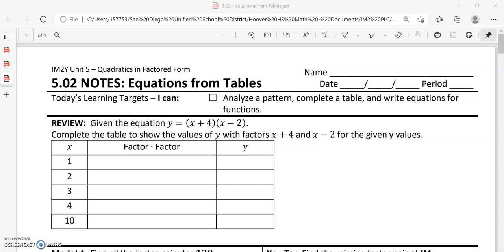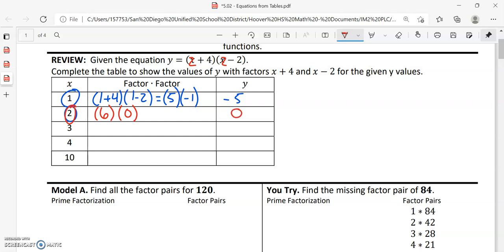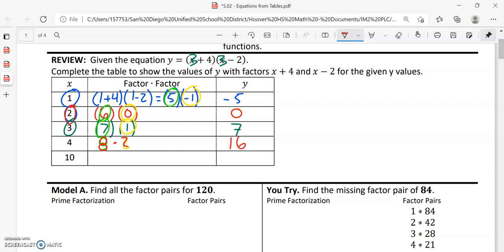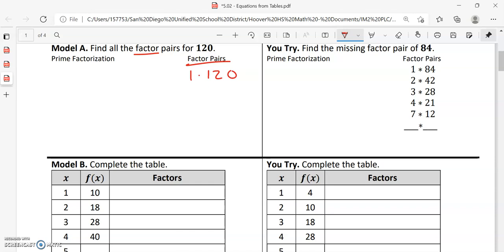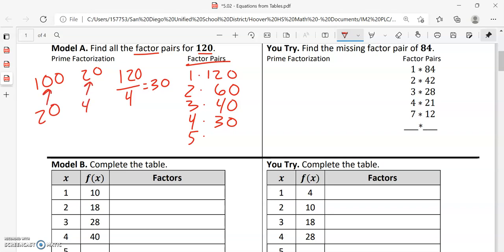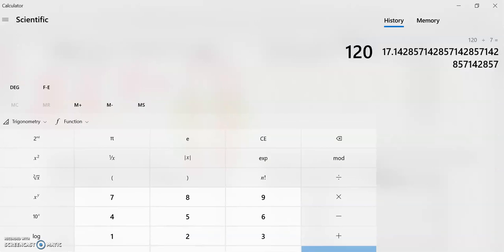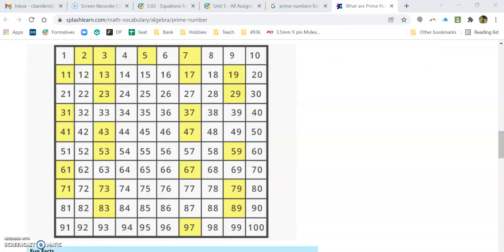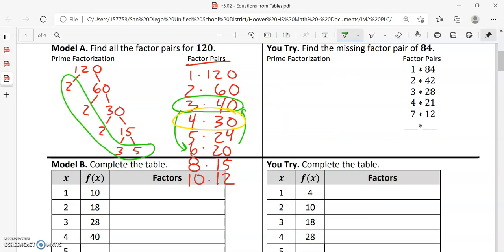5 02 Model A